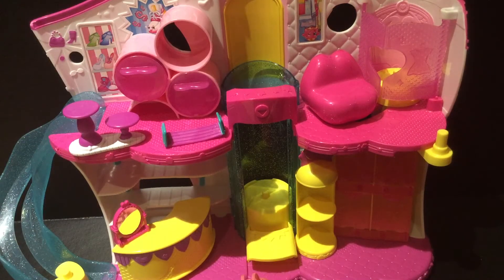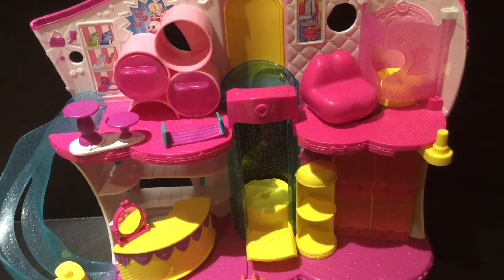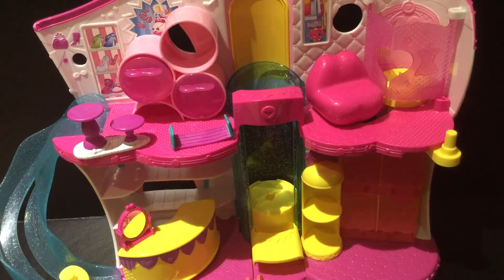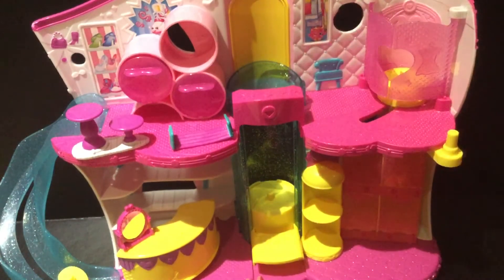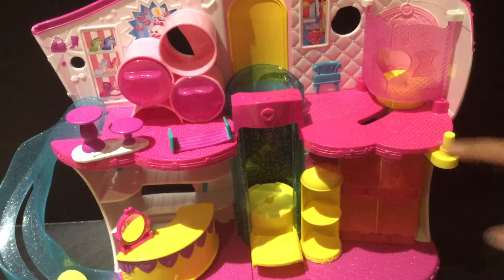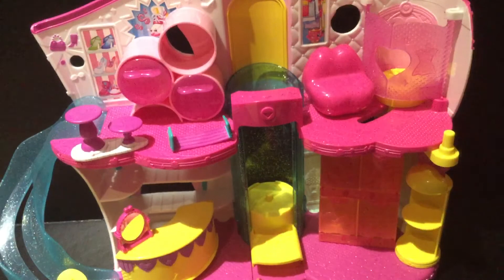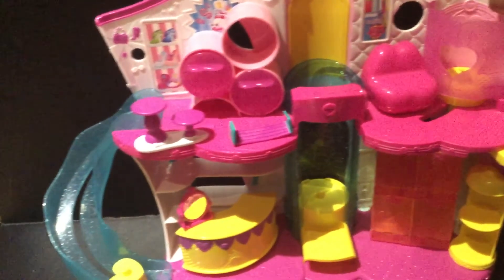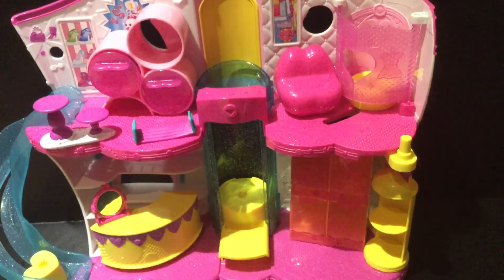Shopkins: fashion boutique Review play Set!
Enjoy I'm about to soon hit 50 subs OMG half a hundred!